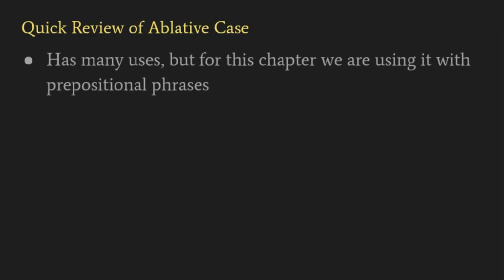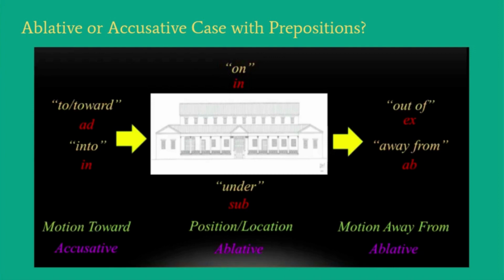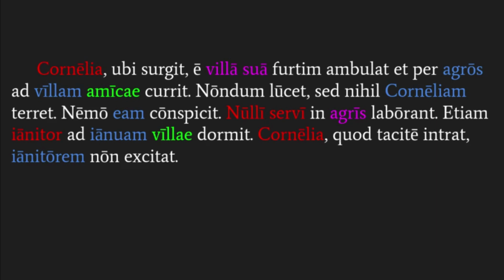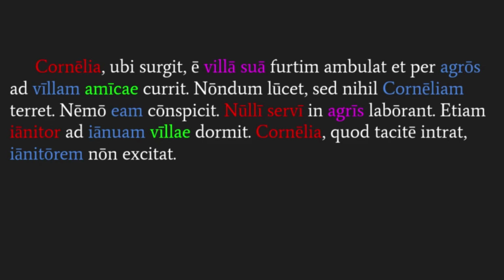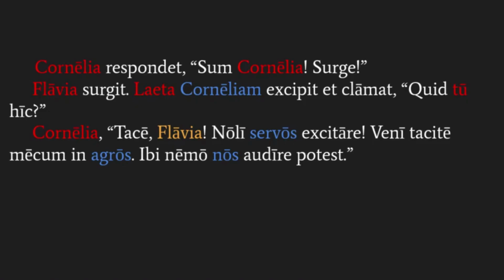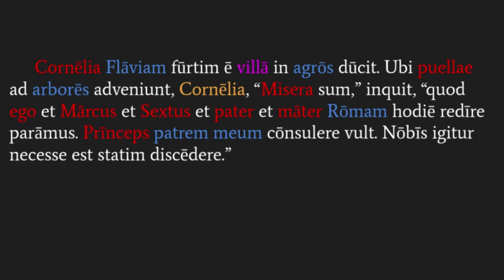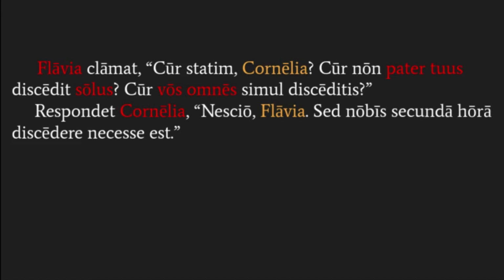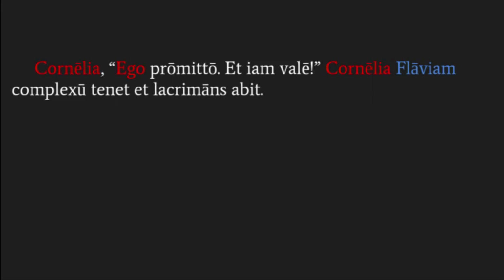Ecce Romani Chapter 9 Story Translation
This video is meant to be a companion to the Ecce Romani 4th Ed. textbook (2009). In it, I walk viewers through the Chapter 9 story and provide an English translation, along with some tips on how to translate and the grammar concept for Chapter 9 (Ablative Case/Prepositional Phrases)